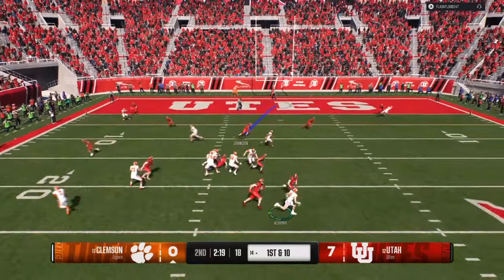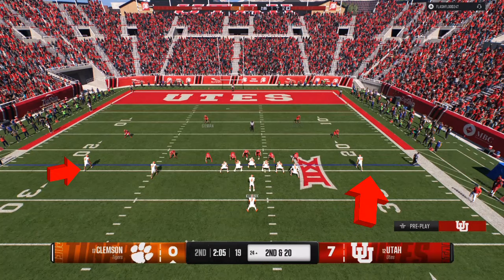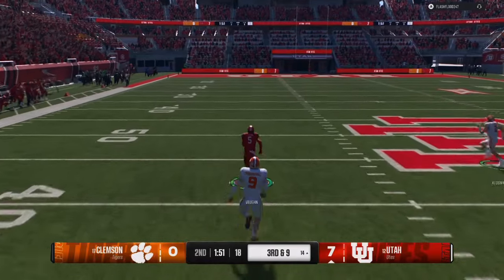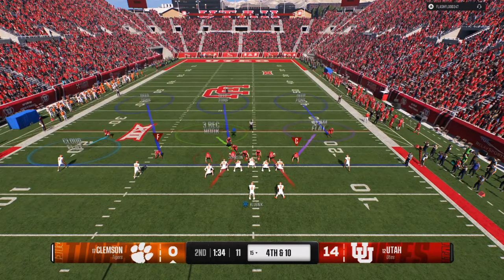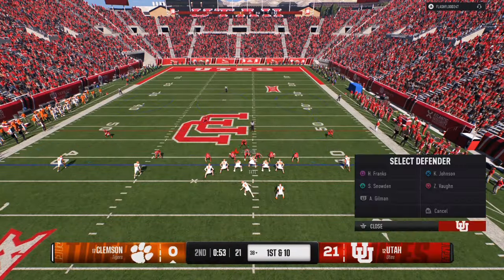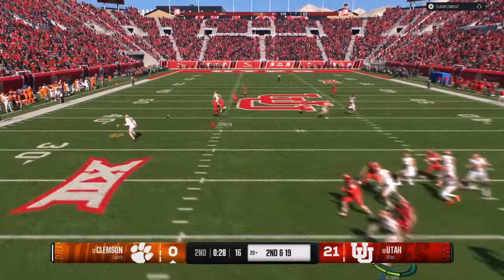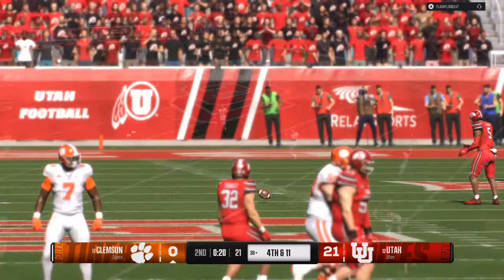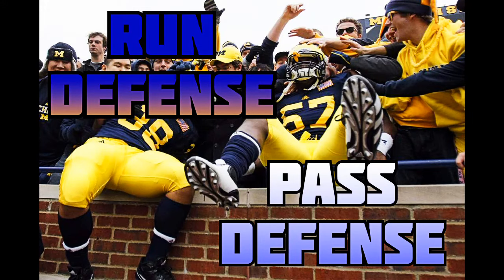NEW GLITCH DEFENSE EA SPORTS COLLEGE FOOTBALL 25! WORKS IN MADDEN 25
NEW GLITCH DEFENSE NCAA COLLEGE FOOTBALL 25! WORKS IN MADDEN 25